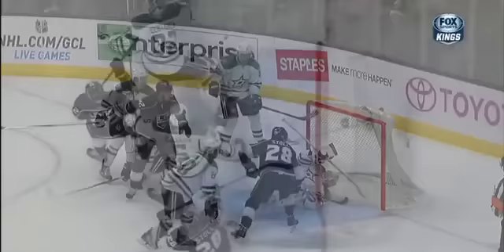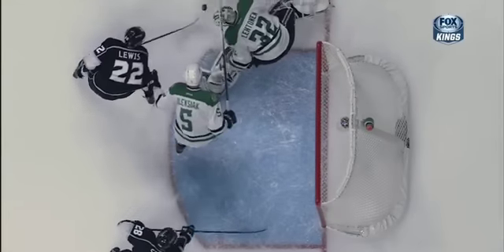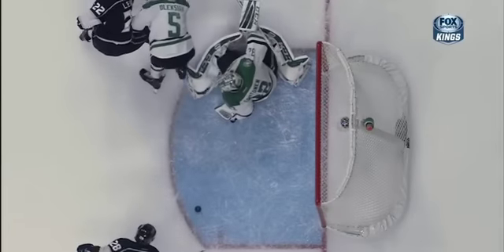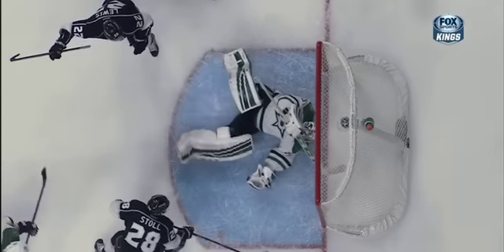Kari Lehtonen robs Jarret Stoll 11/13/14